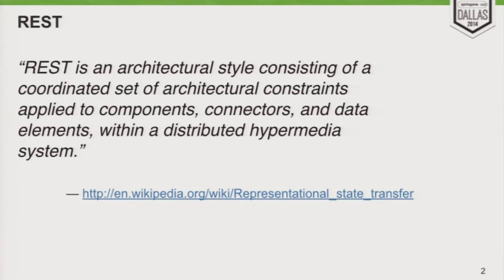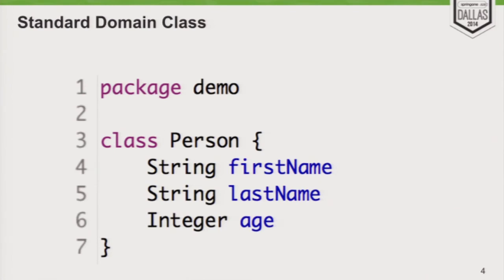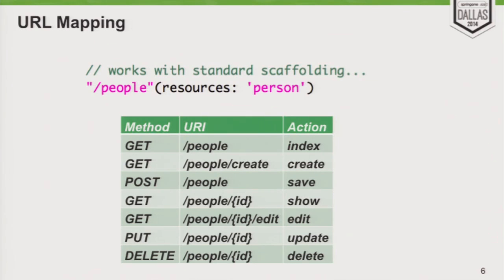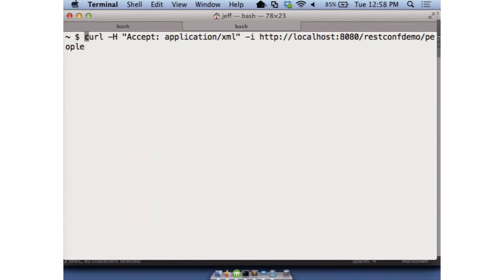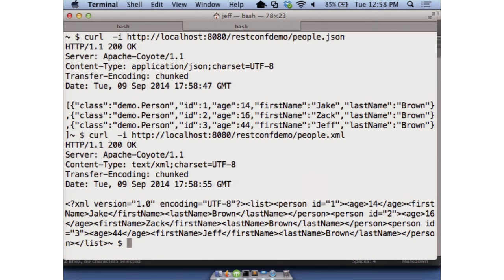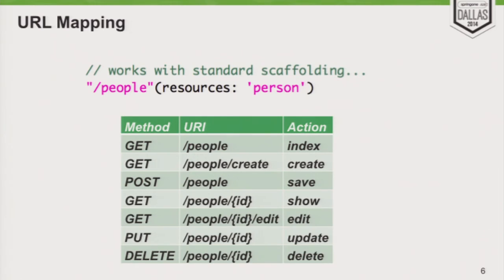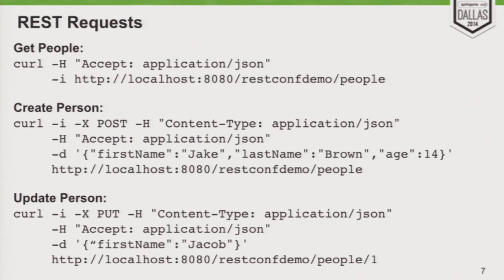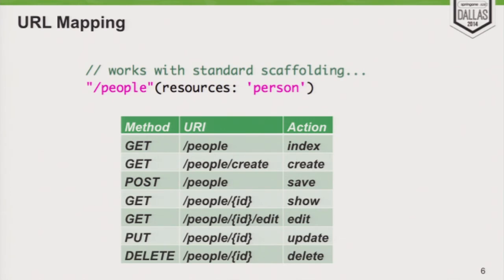RESTful Grails 2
Speaker: Jeff Scott Brown
Essential Grails Track
Grails 2 includes a lot of features and functionality related to building RESTful services. These include an entirely new and more flexibile data binding system, runtime and compile time metaprogramming which greatly reduce the amount of code required in your RESTful services, a rich set of content negotiation tools and more.